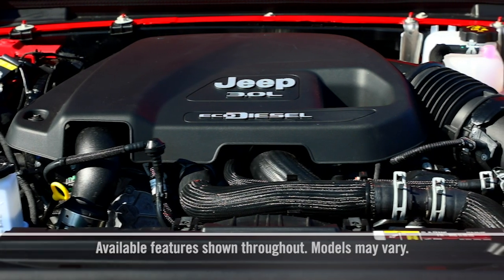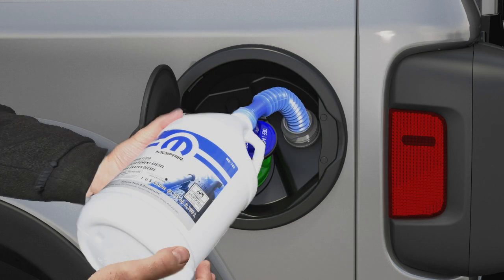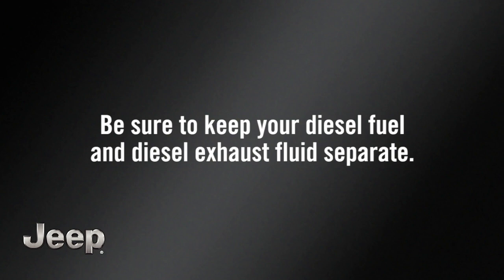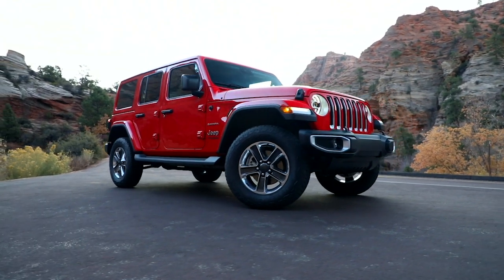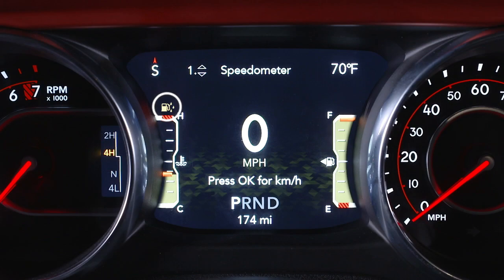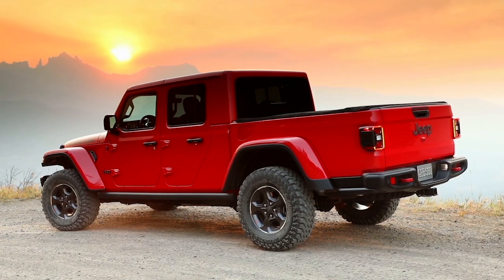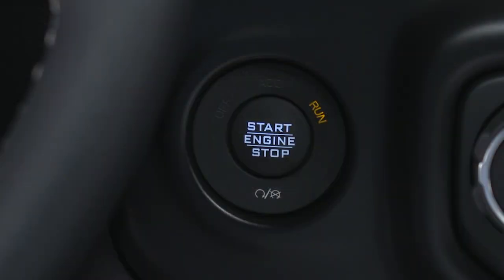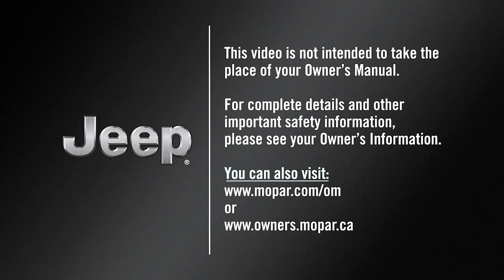Diesel Exhaust Fluid & Water In Fuel Warning Light | How To | 2021 Jeep Wrangler/Gladiator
The 2021 Diesel Jeep models have special features and alerts unique to their diesel engines. Learn more about Diesel Exhaust Fluid and the Water In Fuel Warning Light on Jeep Gladiator and Wrangler.

Transcript

[music]

[text on screen] Available features shown throughout. Models may vary.

[voice over] Your diesel exhaust system relies on Diesel Exhaust Fluid, or DEF.

[text on screen] If the warning message sequence is ignored, your vehicle will have limited operation or may not restart unless DEF is added.

[voice over] A gauge displays the Diesel Exhaust Fluid level, and a warning light will activate any time the level gets too low. You’ll find the DEF fluid cap in the fuel door. To add more fluid, remove the cap and insert the fill nozzle into the tank filler neck.

Stop filling immediately if the fluid stops flowing from the fill bottle into the tank, if fluid splashes out of the filler neck, or at a fuel station – if the pump nozzle automatically shuts off. Then, simply reinstall the cap.
Also, be sure to keep your diesel fuel and diesel exhaust fluid separate. If even a small amount of DEF gets into your diesel fuel tank, severe damage could occur in your engine, fuel pump and injectors. If this happens, do not start the engine. Contact an authorized dealer. Likewise, never let anything other than diesel exhaust fluid into the DEF tank or you may have to replace the entire DEF system. Always use separate containers, funnels and nozzles for fuel and DEF.

[text on screen] Next Up… Water In Fuel Light

[voice over] The water in fuel indicator light will illuminate when there is water detected in the fuel/water separator filter. If this light remains on, do not start the vehicle until you drain the water from the filter.

If water is detected in the separator filter while the engine is running or while the ignition is in the On/Run position, the water in fuel indicator light will illuminate and an audible chime will be heard. At this point, you should stop the engine and drain the water from the filter.

The fuel/water separator housing is located inside the left frame rail - in front of the fuel tank. The filter drain valve is located on the bottom of the filter housing, so it’s best to access it from under the vehicle.

To drain water from the filter - within 10 minutes of turning the engine off, turn the filter drain valve counterclockwise. Leave the drain valve open until all water and contaminants have been removed. When clear fuel is visible, you can close the drain valve by turning it clockwise.